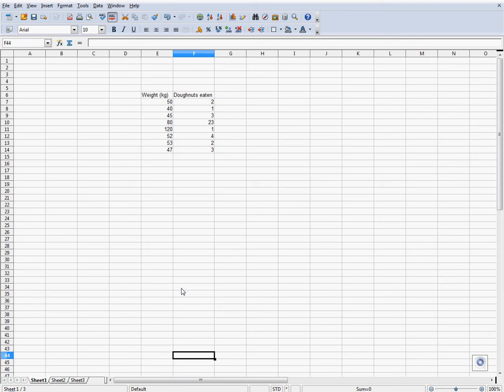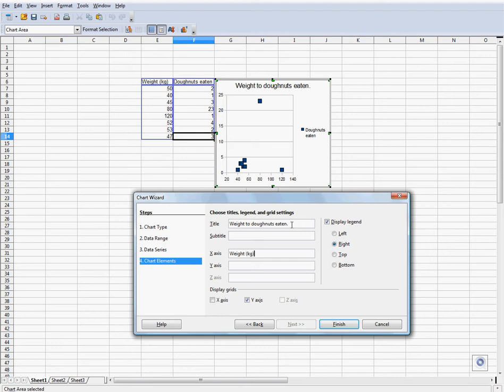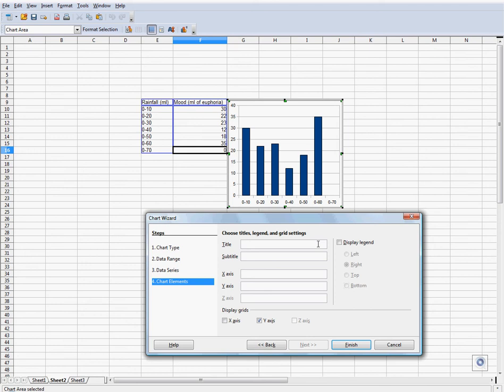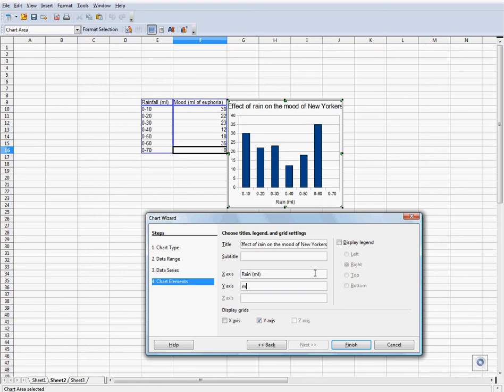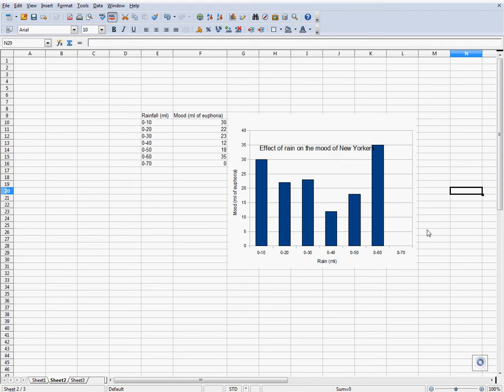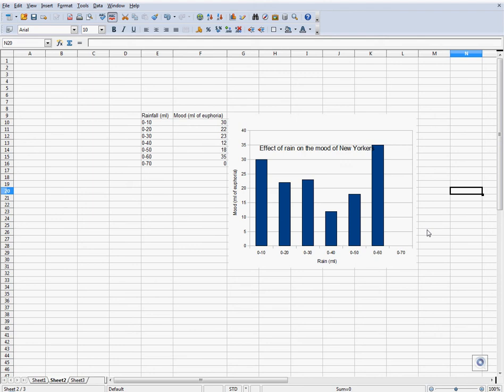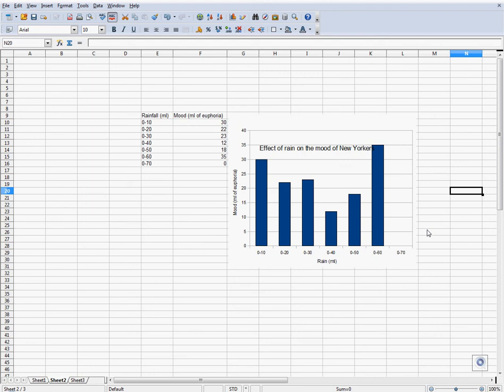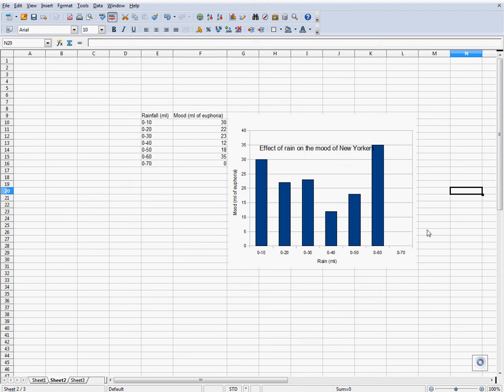Creating Charts in OpenOffice Calc